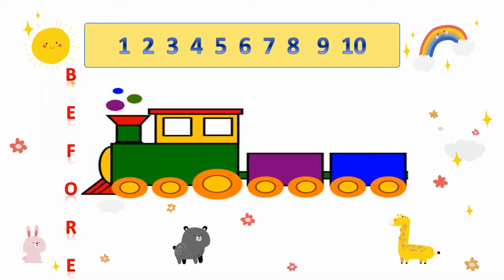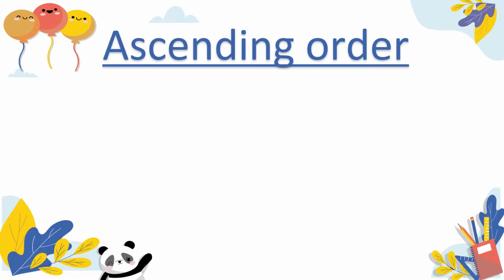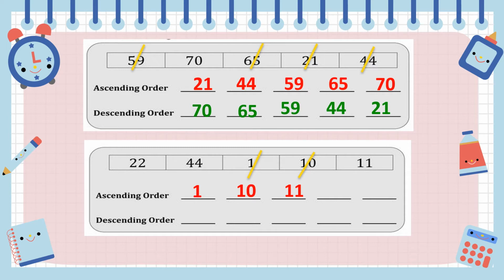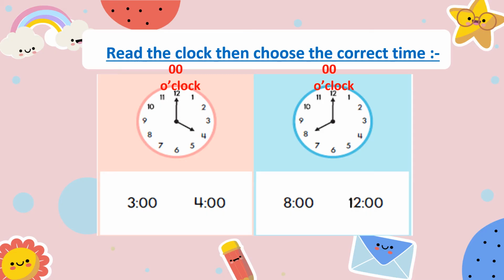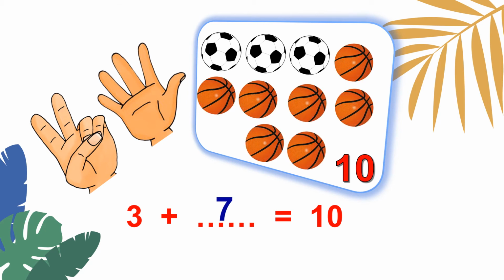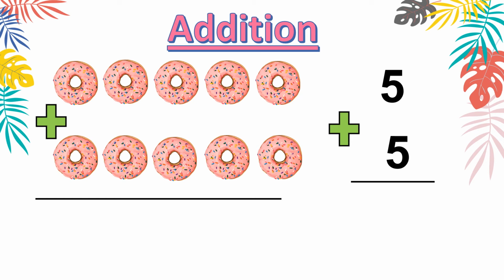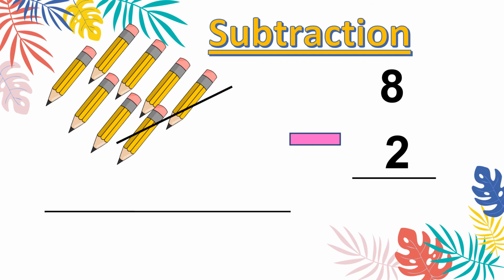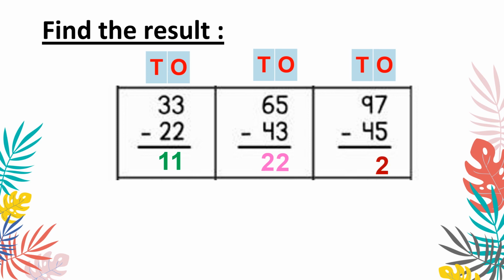Revision grade 1